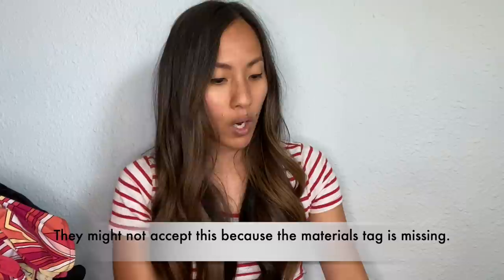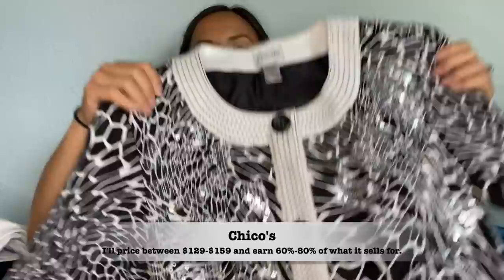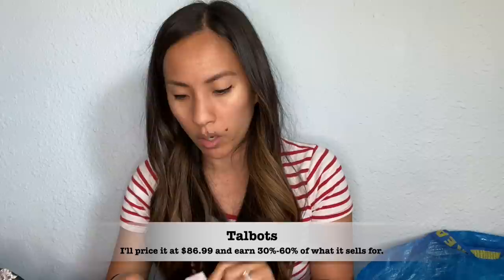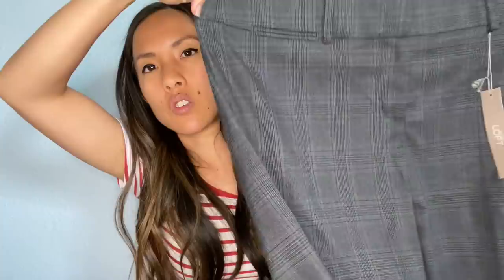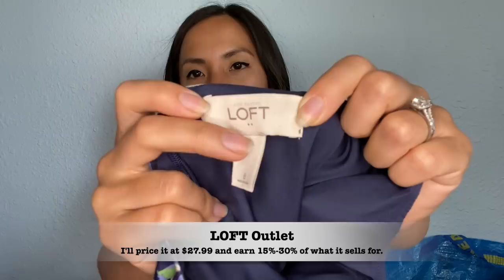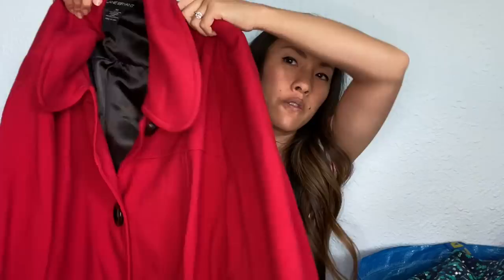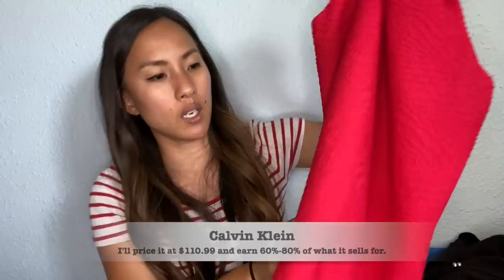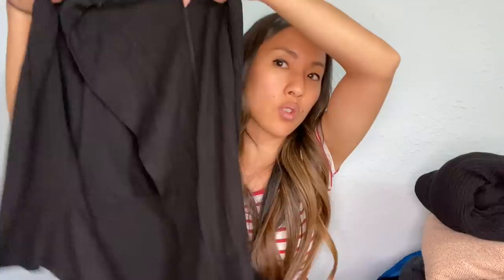What to Send to ThredUP: Sell Your Used Clothes Online!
MANY of you have asked what I'm sending in to ThredUP - here it is! In this video, I share with you what brands I'm sending in to ThredUP, my expected payouts, and any other thredup tips I can think of!

Links to other reselling tools I use on a daily basis:

Photo Box
Dymo 4XL
Dymo Compatible Shipping Labels (1 roll)